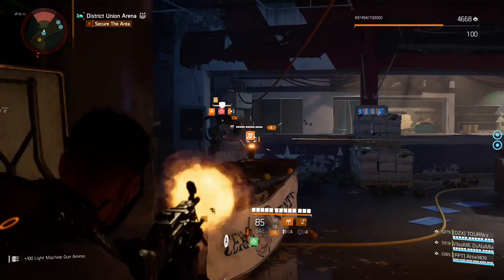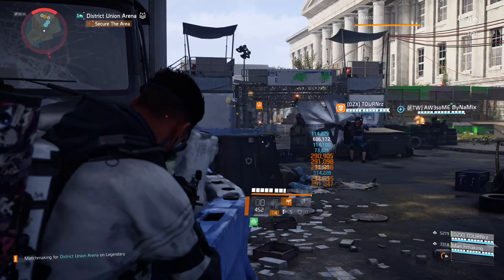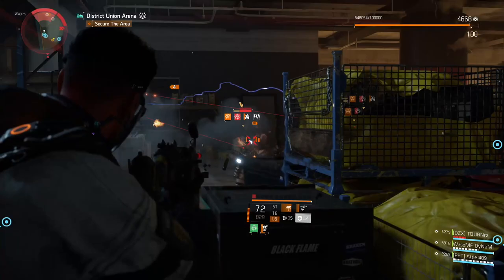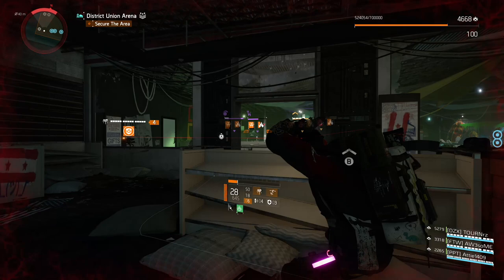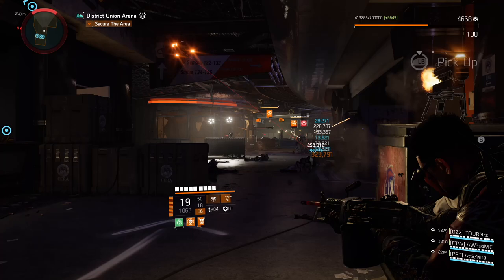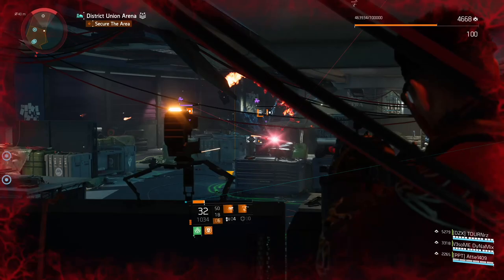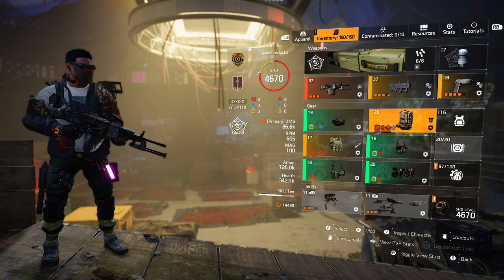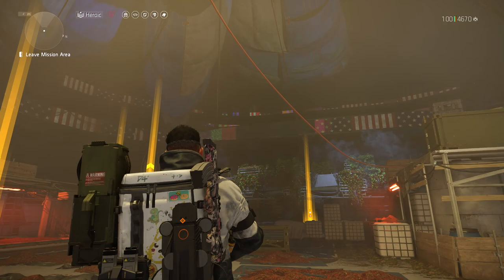THIS DIVISION 2 BUILD MELTS EVERYTHING IN TU15 | 150 MILLION DMG WITH A LMG - FULL LEGENDARY BUILD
DILEMMA IS BROKEN WITH UNSTOPPABLE FORCE AND PLAGUE COMBO! EASY LEGENDARY MISSIONS - BEST LEGENDARY SOLO/TEAM BUILD! THE DIVISION 2 BEST BUILD !

Contents

Gameplay Edit

Development Edit